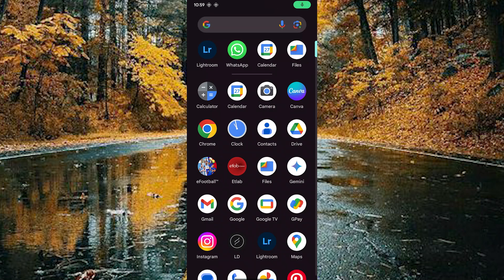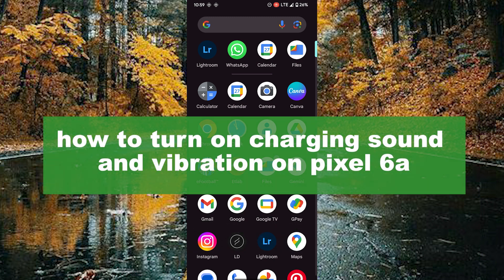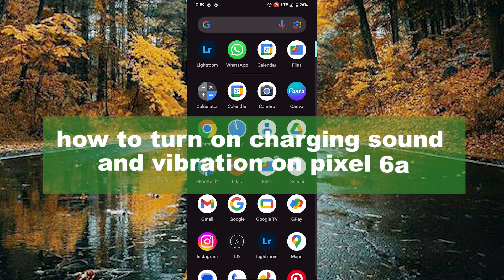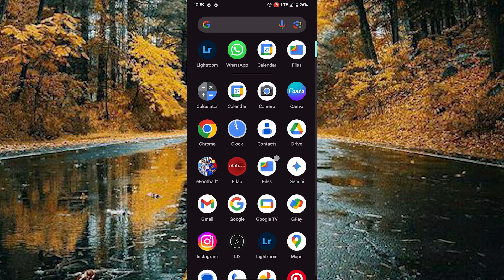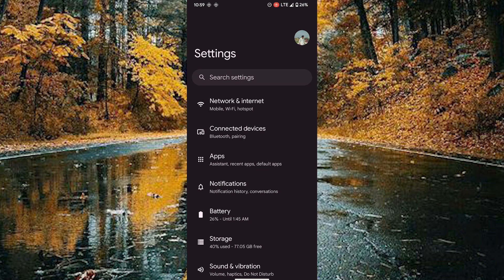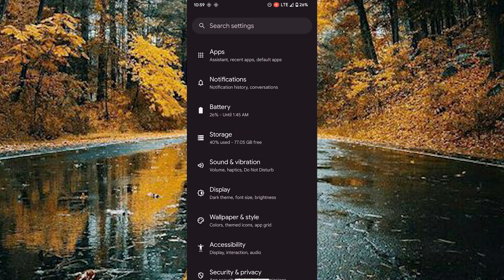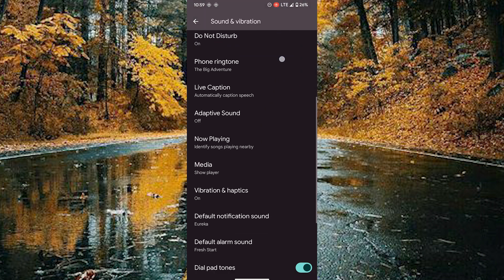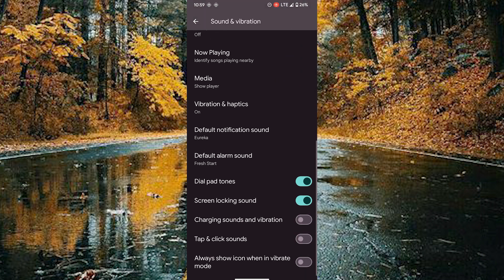How to Enable the Charging Sound and Vibration on Google Pixel 6a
Welcome back to the channel! In today’s video, I’m going to show you how to enable the charging sound and vibration on your Google Pixel 6a. ⚡🔊

Want to know when your device is charging without looking at the screen? Let’s add that audio and vibration feedback! This simple adjustment will enhance your charging experience and keep you informed.